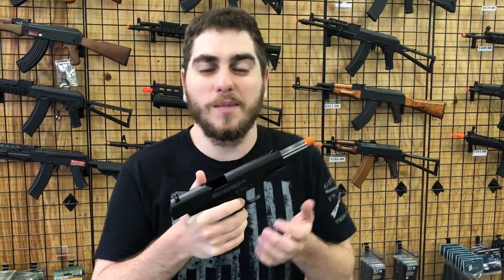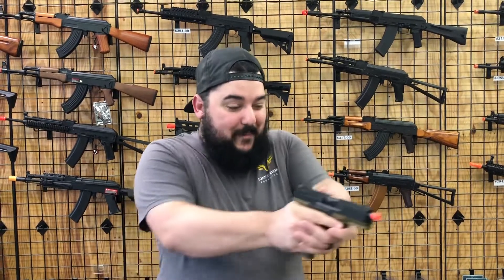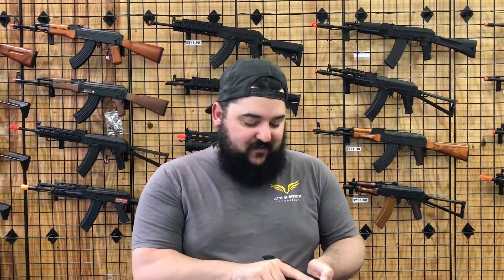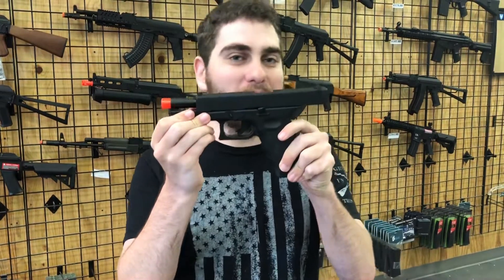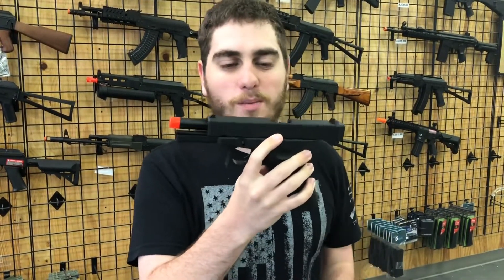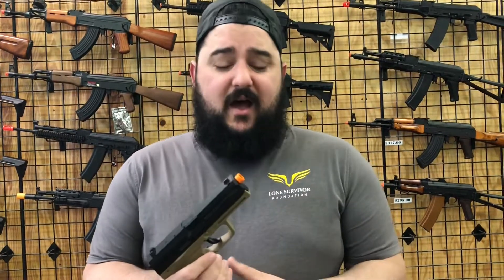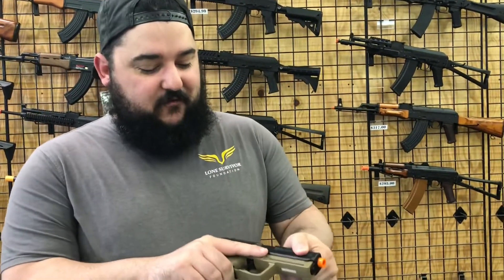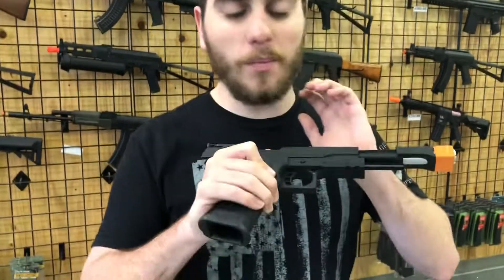AIRSOFT GI TEXAS AIRSOFT PISTOLS Q&A